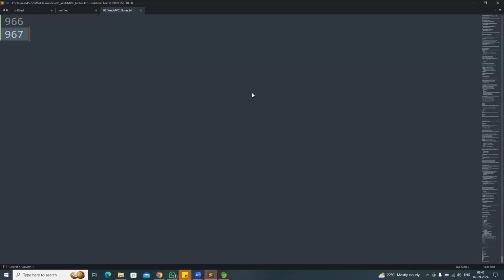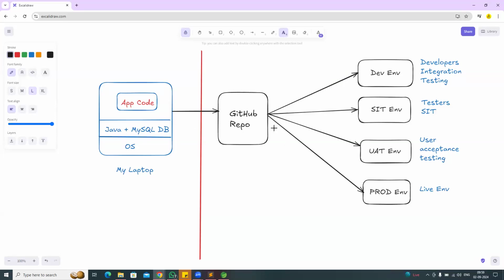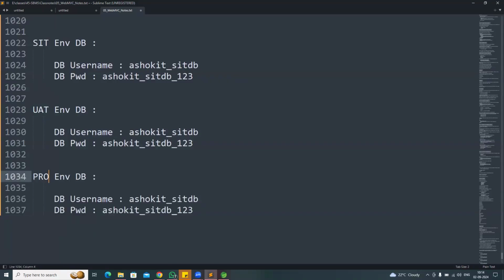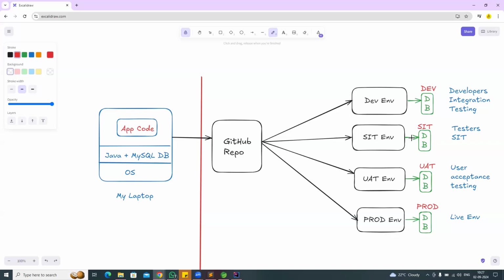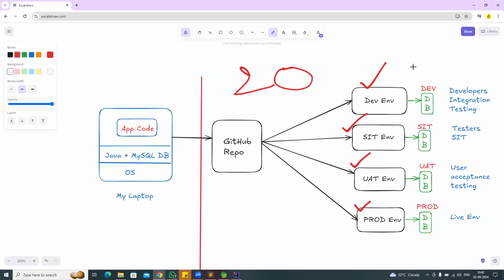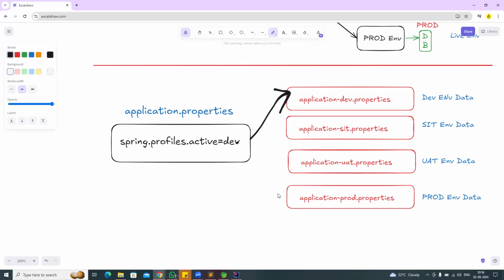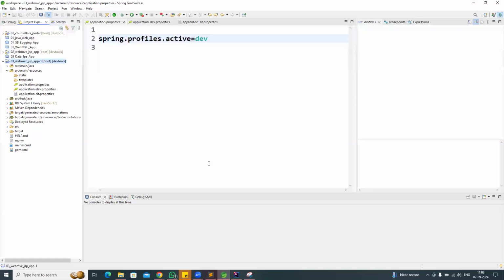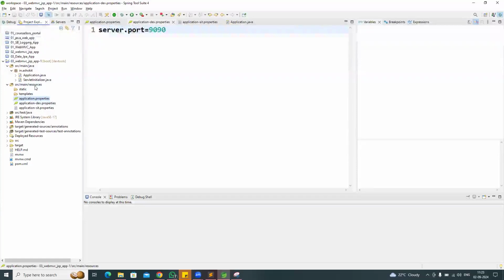Spring Boot Microservices session 41